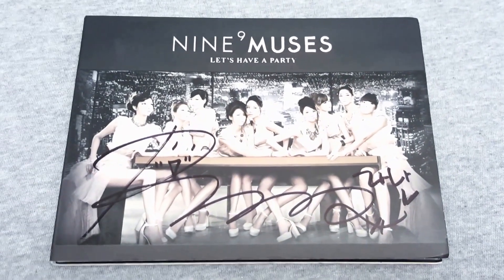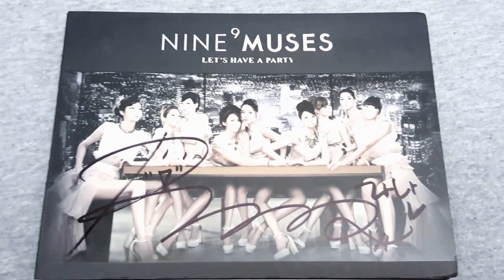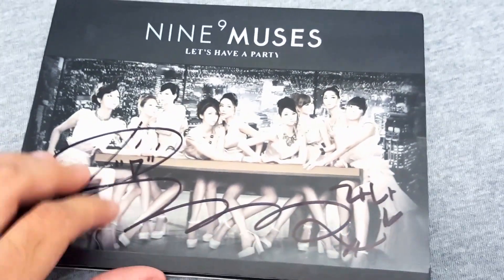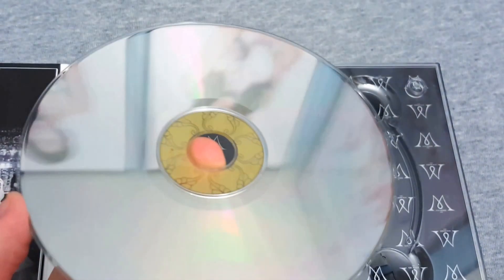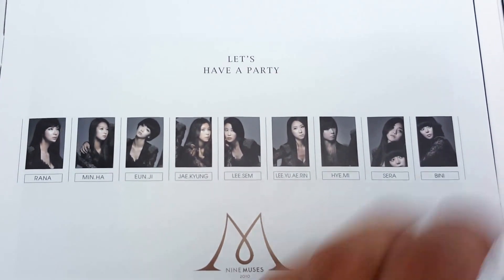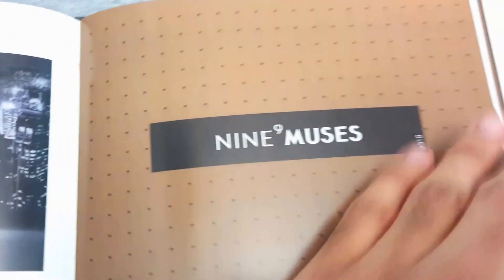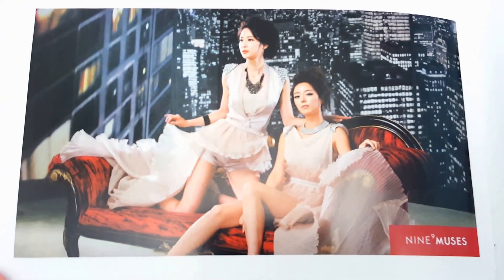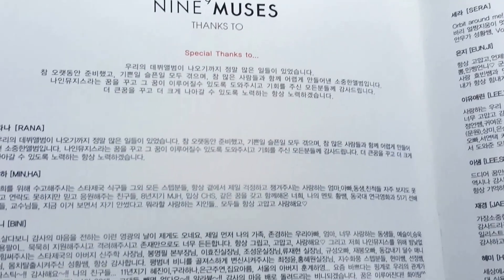Nine Muses Let's Have a Party Album Unboxing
Woohoo!

Nine Muses - Let's Have a Party